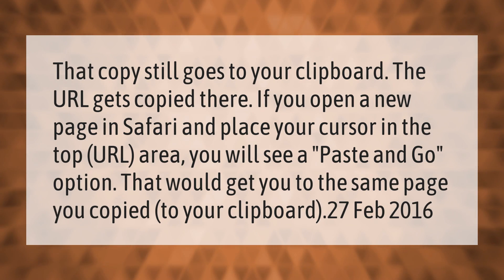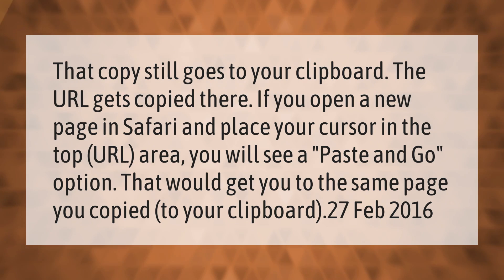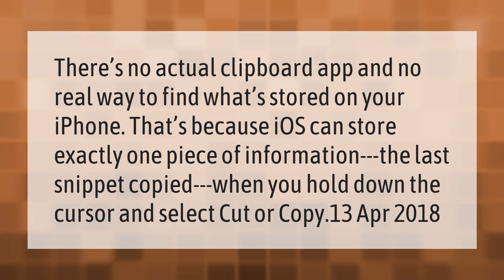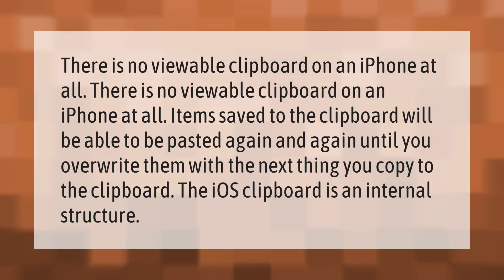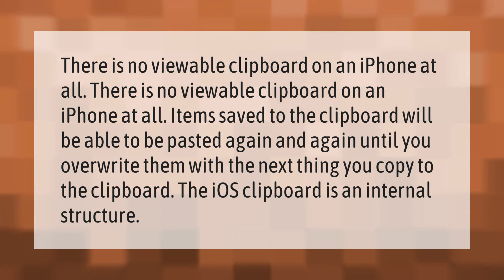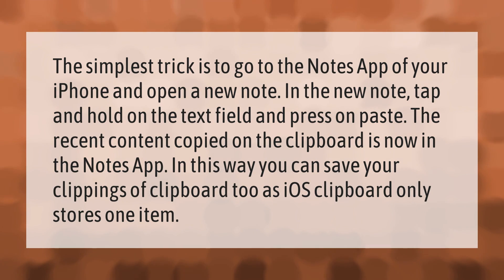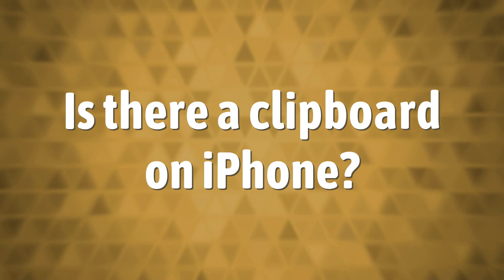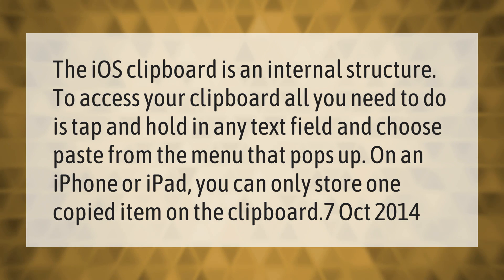When you copy something on iPhone Where does it go?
00:00 - When you copy something on iPhone Where does it go?
00:40 - Does iPhone have a clipboard history?
01:08 - Where is the clipboard on my iPhone 12?
01:39 - How do I find recently copied messages on my iPhone?
02:12 - Is there a clipboard on iPhone?

Laura S. Harris (2021, March 14.) When you copy something on iPhone Where does it go?
    AskAbout.video/articles/When-you-copy-something-on-iPhone-Where-does-it-go-228695